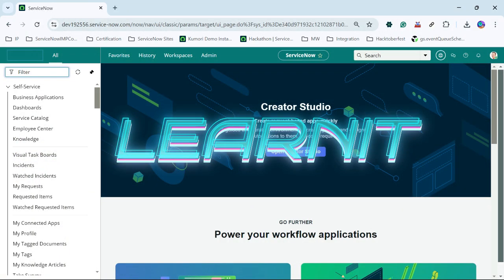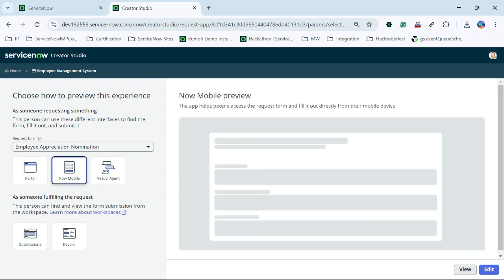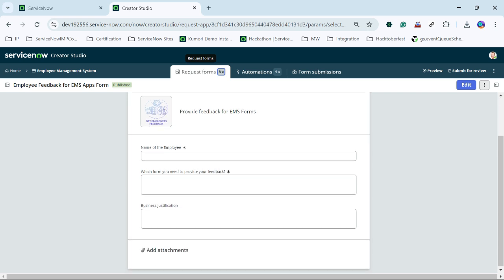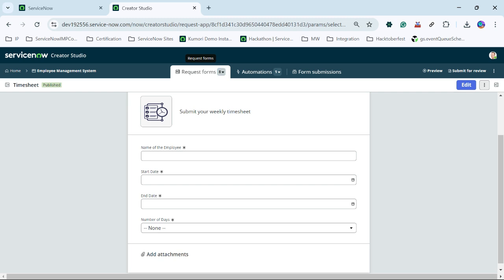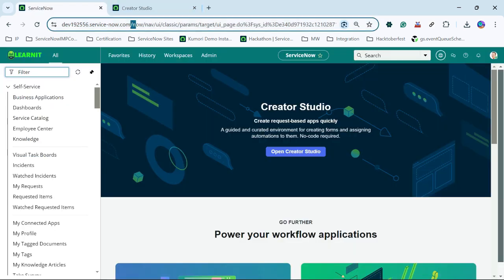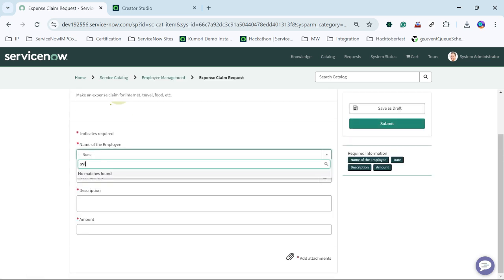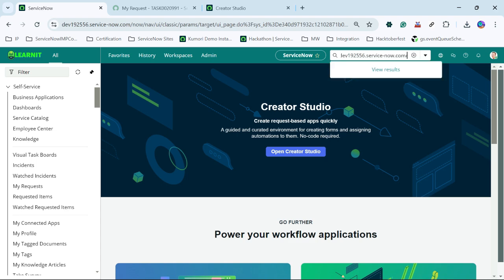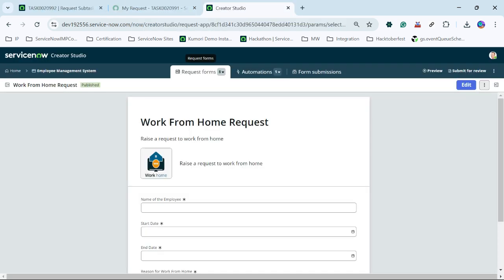My Application EMS | Creator Studio | buildwithcreatorstudio Challenge | ServiceNow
My First Application - Employee Management System